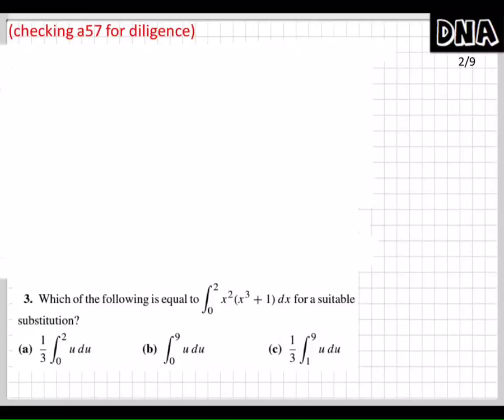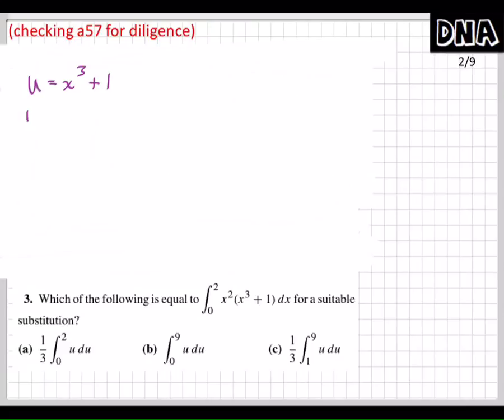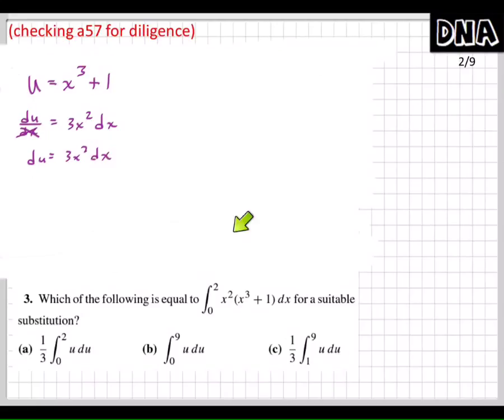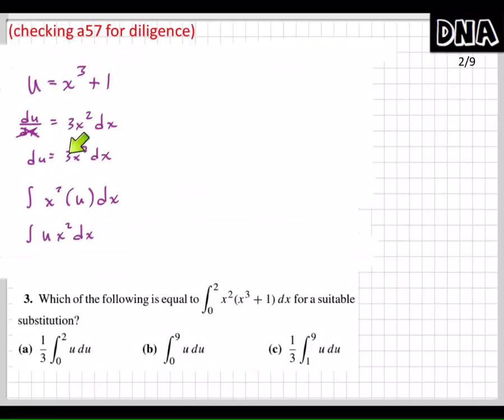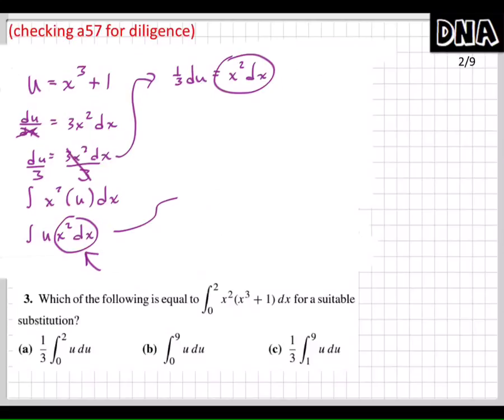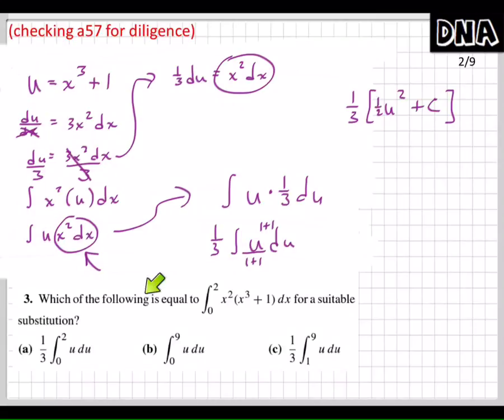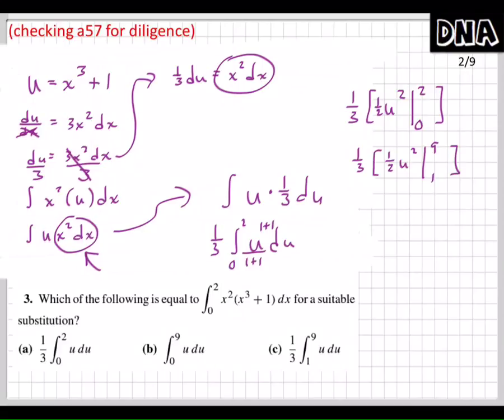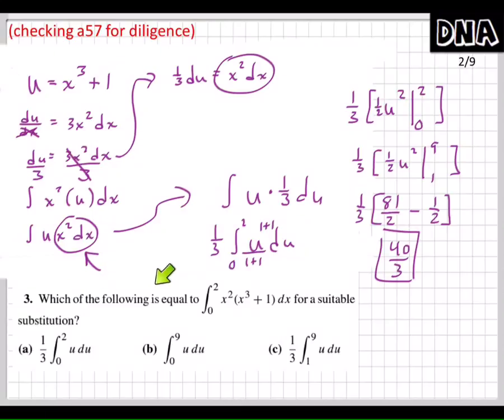u subsitution definite integral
How do you do u-sub in a definite integral?